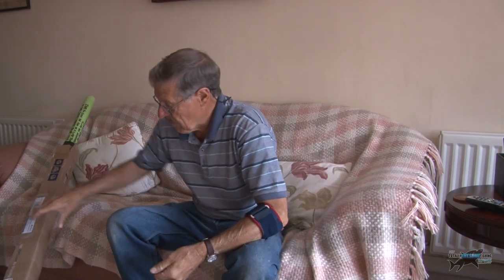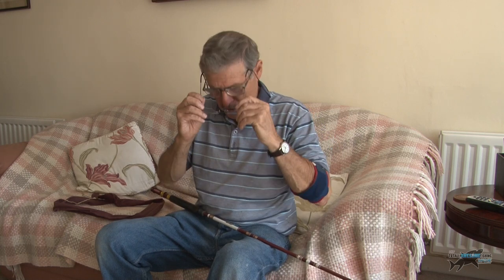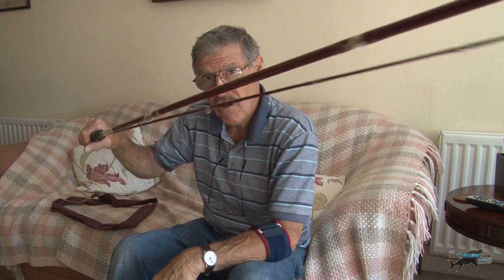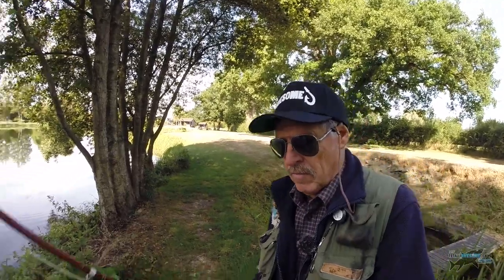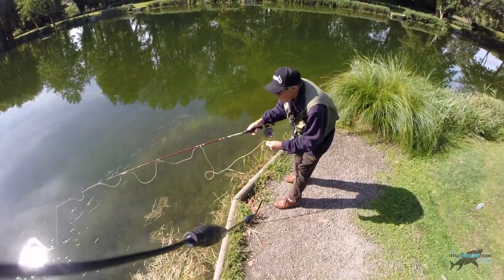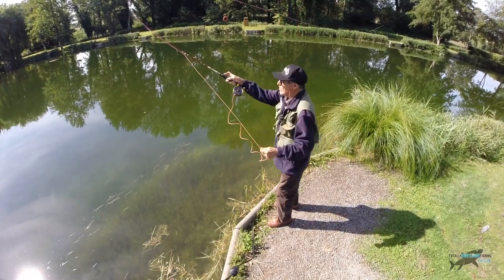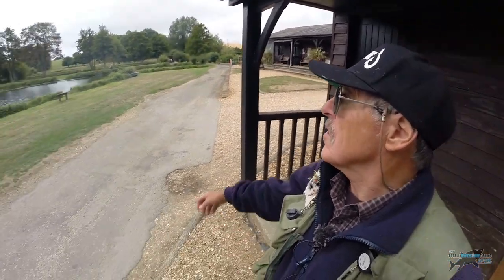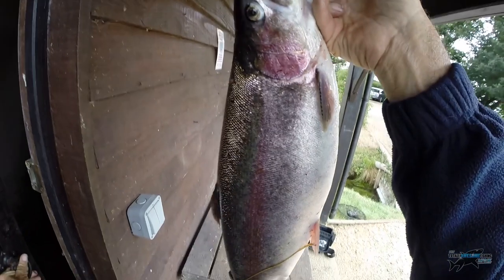Subscriber Fishing Challenge - CAN I CATCH A FISH ON SUBSCRIBER GEAR?!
Subscriber Fishing Challenge - Can I catch a fish on subscriber fishing gear? Join Graeme as he unboxes a fishing rod sent to him by a subscriber. The challenge is to try and catch a fish using the subscribers fishing gear.